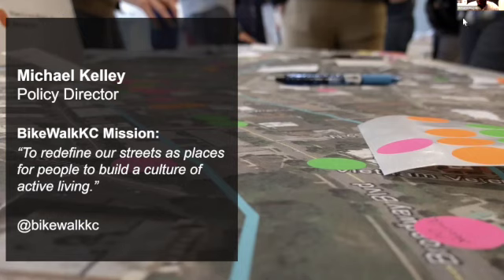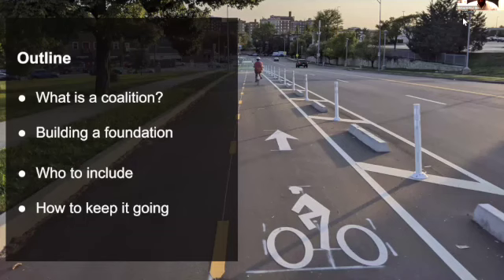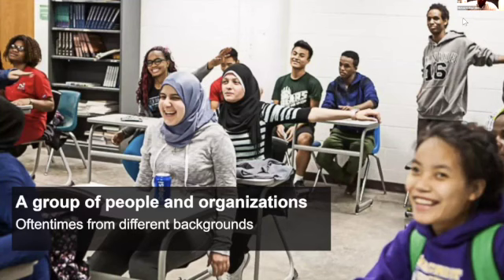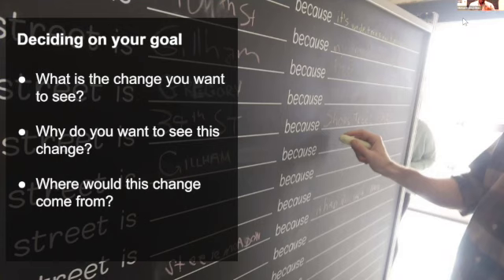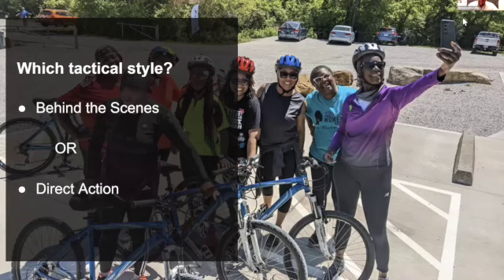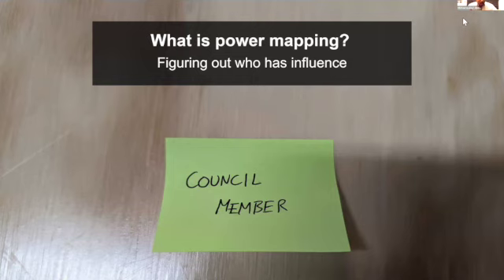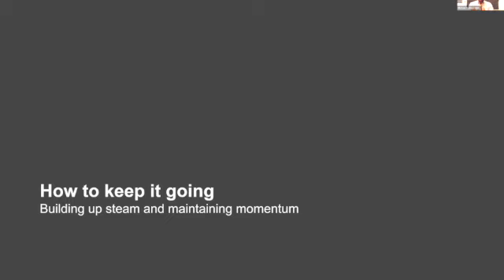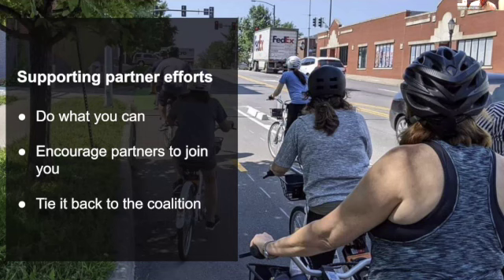Advocacy 103: Building a Coalition (2022)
Advocacy shouldn't be lonely! Learn how to make friends and influence policy in Advocacy 103.